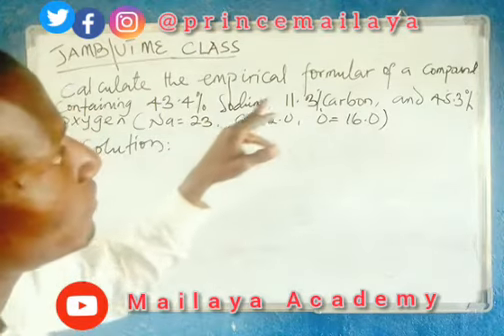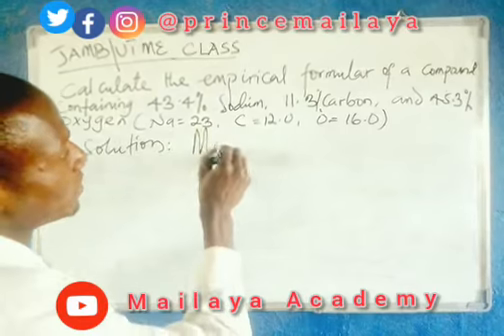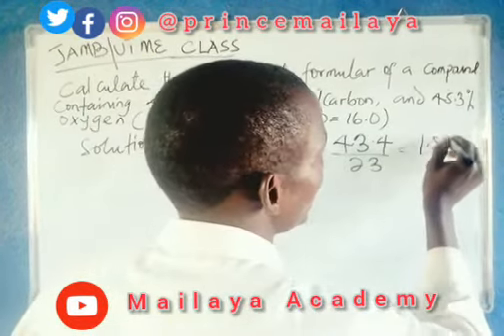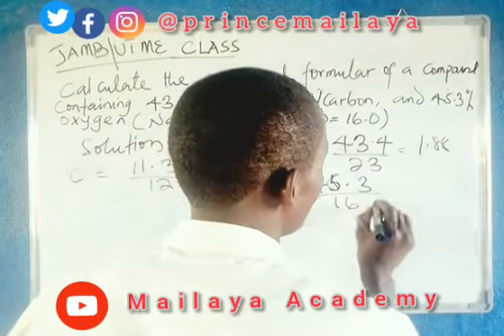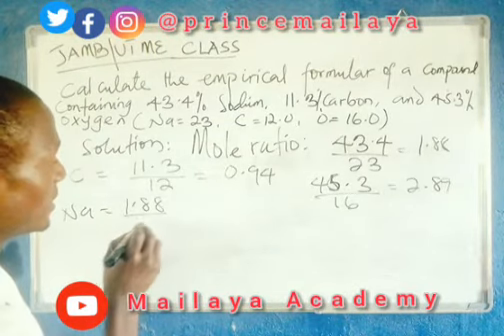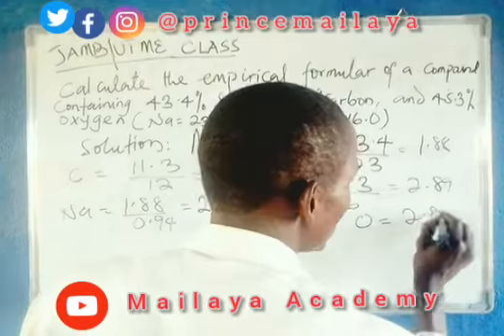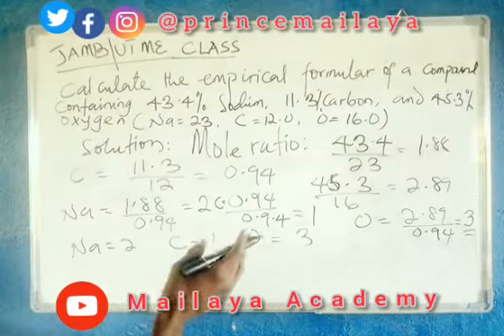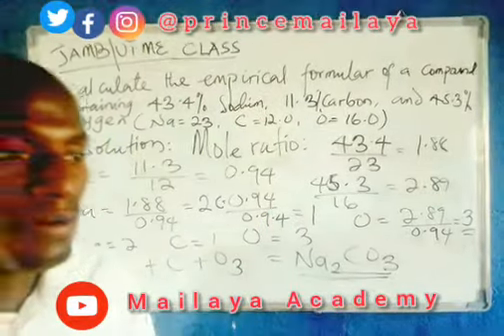JAMB/UTME Chemistry PQ. Calculation of empirical formula of simple compound.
This class will teach the student how to calculate the empirical formula of a compound from a given percentage of masses. @bakoritv @tambuwal math class